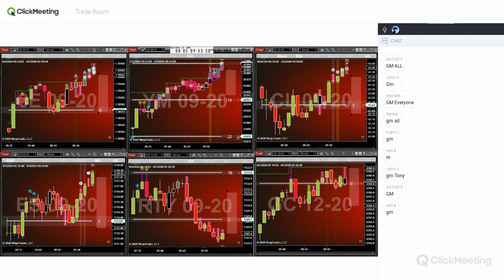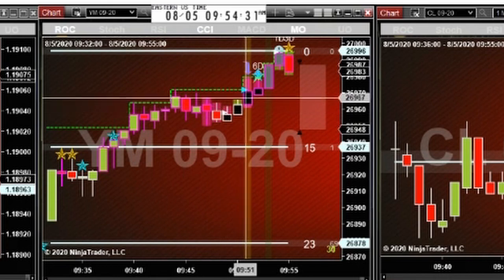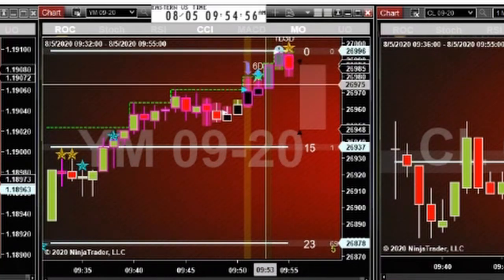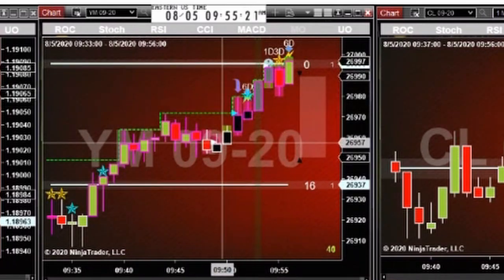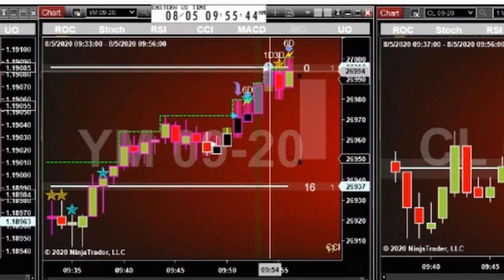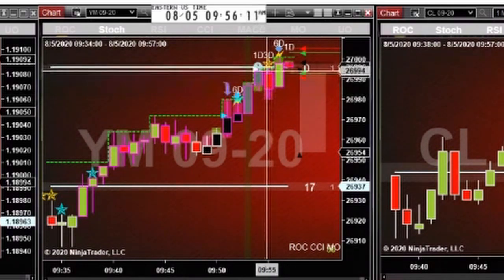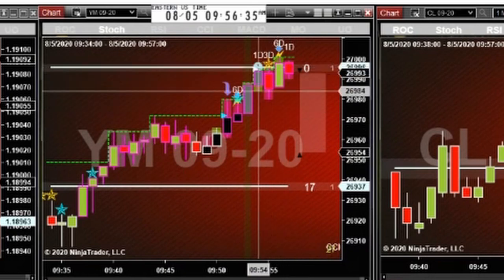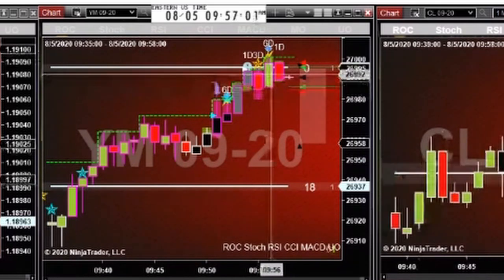Top Secrets of Best Trading view indicators - YM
Top Secrets of Best Trading view indicators - YM. The Intentional Trader Pullback Trading is not your typical Day Trading System. And that's because it works. We have been doing it for nearly 13 years the same way, every day.

Into our powerful simple system we have combined:
   *Order Flow
   *Divergence
   *Support/Resistance
   *Volume Spread Analysis
   *Momentum
   *Exhaustion

Risk Disclosure: Futures and forex trading contains substantial risk and is not for every investor. An investor could potentially lose all or more than the initial investment. Risk capital is money that can be lost without jeopardizing one’s financial security or lifestyle. Only risk capital should be used for trading and only those with sufficient risk capital should consider trading. Past performance is not necessarily indicative of future results. Hypothetical Performance Disclosure: Hypothetical performance results have many inherent limitations, some of which are described below. no representation is being made that any account will or is likely to achieve profits or losses similar to those shown; in fact, there are frequently sharp differences between hypothetical performance results and the actual results subsequently achieved by any particular trading program. One of the limitations of hypothetical performance results is that they are generally prepared with the benefit of hindsight. In addition, hypothetical trading does not involve financial risk, and no hypothetical trading record can completely account for the impact of financial risk on actual trading. for example, the ability to withstand losses or to adhere to a particular trading program in spite of trading losses are material points that can also adversely affect actual trading results. There are numerous other factors related to the markets in general or to the implementation of any specific trading program which cannot be fully accounted for in the preparation of hypothetical performance results and all of which can adversely affect trading results.